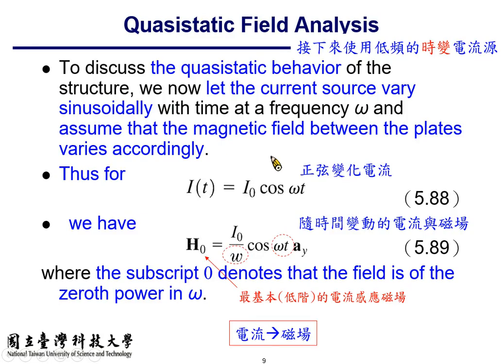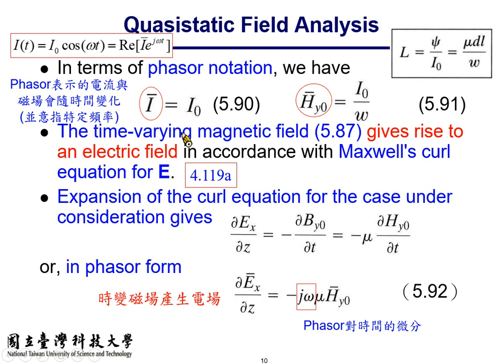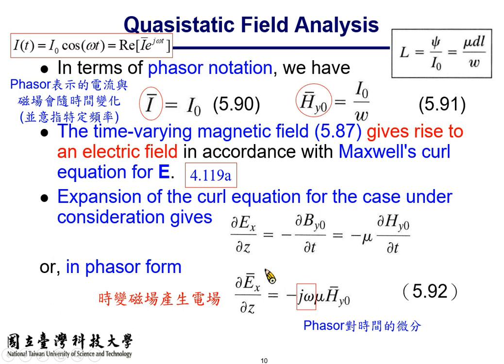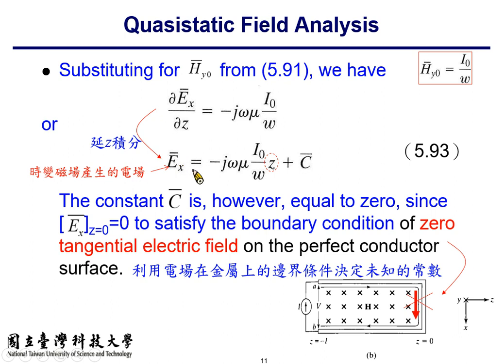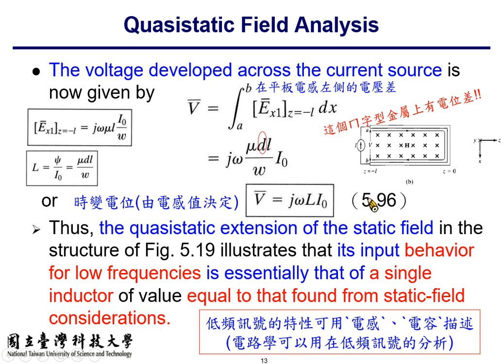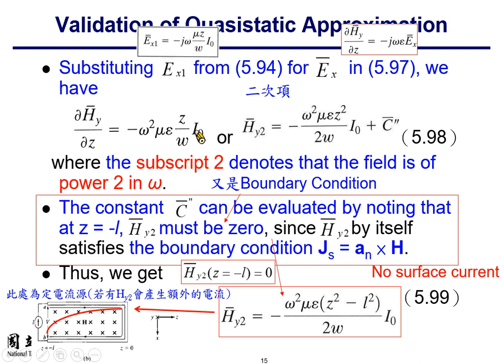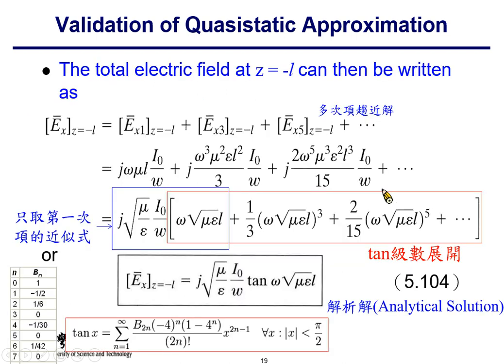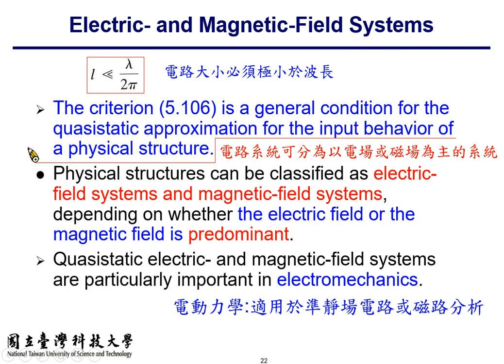EE320電磁波CH5 part3 20220930 2